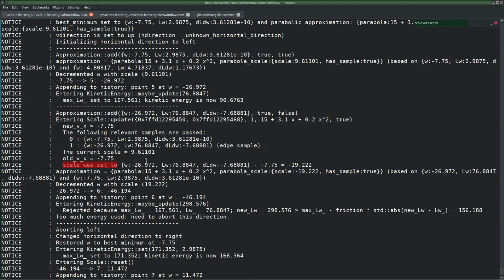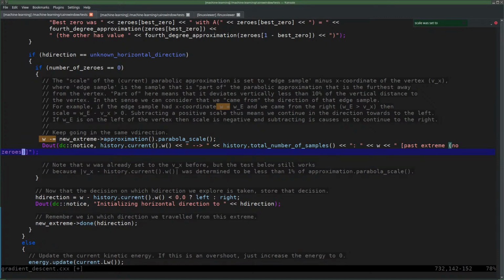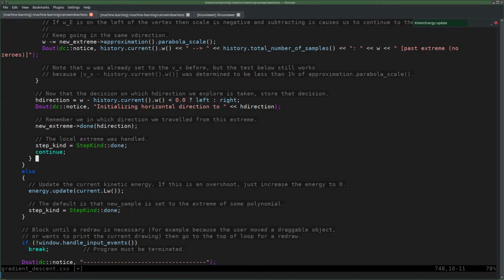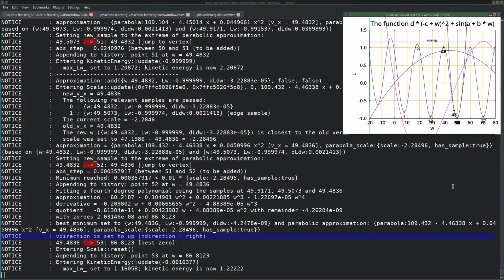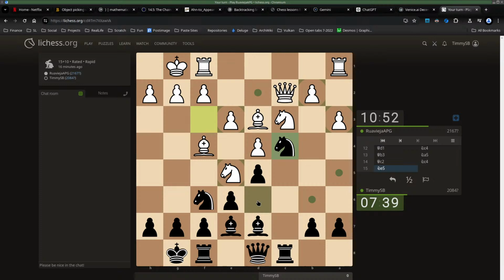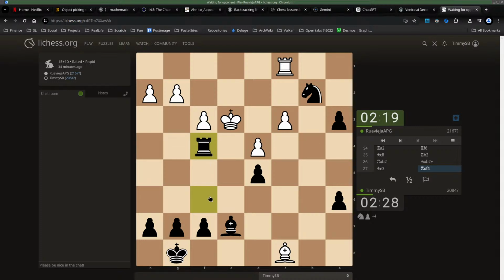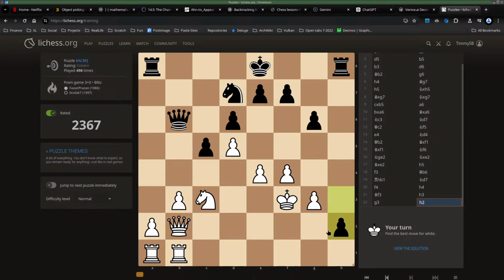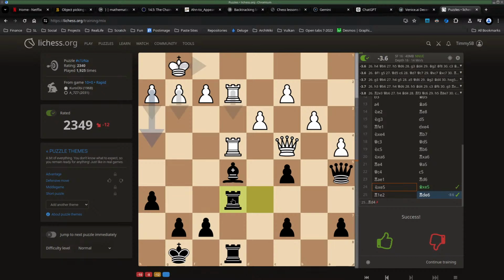C++ - optimizing gradient descent.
More refactoring... The idea behind the algorithm is now:
1) we determine a new w value (weight vector) to try.
2) take a sample (run the neural network with it to get L(w) and a gradient).
3) from this sample, and possibly previous ones, an approximation polynomial is calculated.
4) based on the approximation a new w value is determined to try next.

Also, at some point it is decided if we first explore to the left or to the right.
Then it is decided to stop exploring into that direction (called an "abort"), at
which point we jump back to the best minimum so far, and explore on the other side of it if that had not already happened, until we find a minimum that is not lower than that best one. Here the search for the best minimum terminates and the best minimum found is printed.